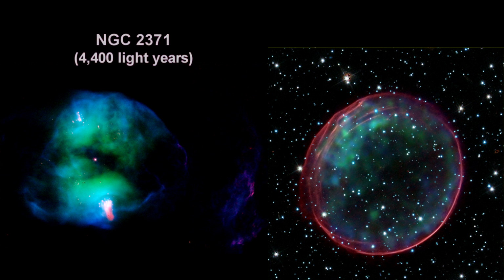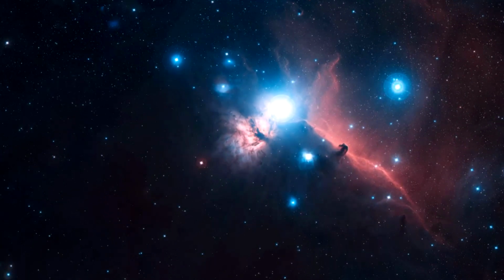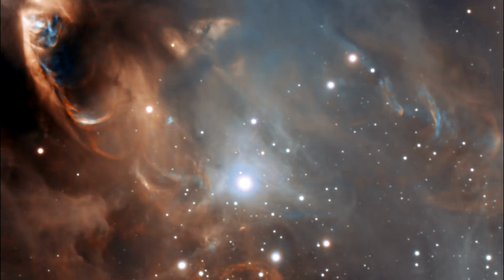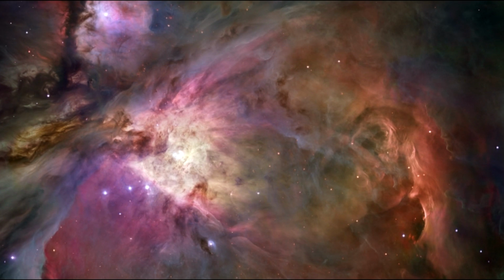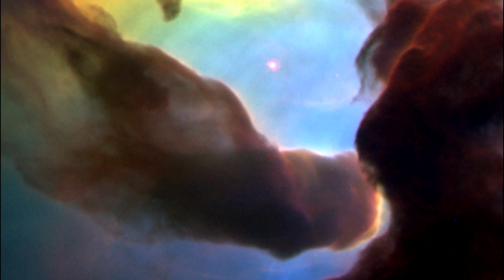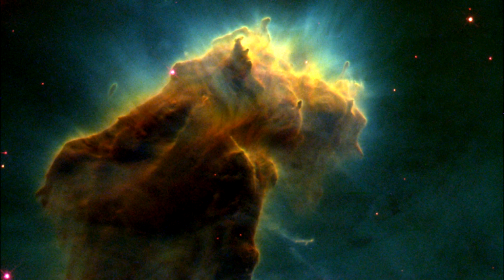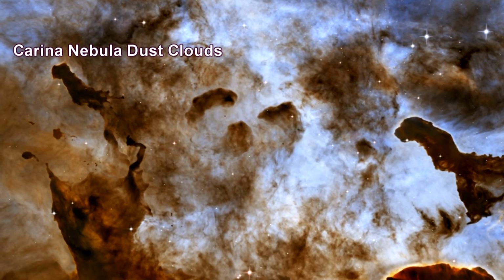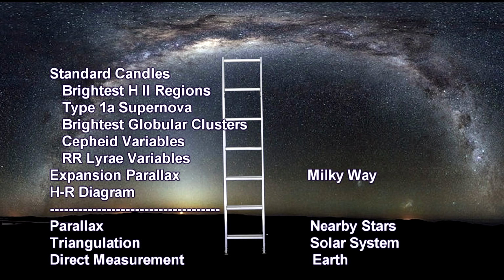For Star Birth Nebula, go to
Planetary nebula, such as NGC 2371, and supernova remnants, such as SN 0509, form when stars die. In this segment of our "How far away is it" video book, we'll cover the nebula associated with stars being born.

We begin by showing the three kinds of nebula: Reflective like the Witch Head Nebula, emission like the Rosetta Nebula NGC 2237 along with a discretion of H II Regions, and dark nebula like the Horsehead Nebula shown in visible and infrared light.

We then begin a tour of some of the most spectacular star birth nebula across the Milky Way including: Rho Ophiuchi; the Blue Horsehead Nebula; R Coronae Australis, with its Herbig--Haro objects; the Iris Nebula, NGC 7023; the Great Orinon Molecular Cloud behind Minitaka, Alnilam, and Alnitak, with the Flame Nebula, the Horsehead Nebula, the Walking Man Nebula, and a deep look at the Orion Nebula with its Trapezian open star cluster;  S2-106; the Cone Nebula, NGC 2264; the Lagoon Nebula, M8; the Trifid Nebula; the Cat's Paw Nebula, NGC 2237; the Omega Nebula; the Eagle Nebula, with its EGGs; a deep look at the Carina Nebula, NGC 3324, with its jets, walls, dust clouds and pillars; the Heart and Soul Nebulae; NGC 2467; and NGC 3603.

We conclude by adding brightest H II Regions as a key standard candle rung on our distance ladder.

STEM